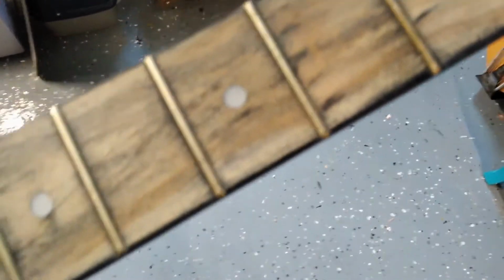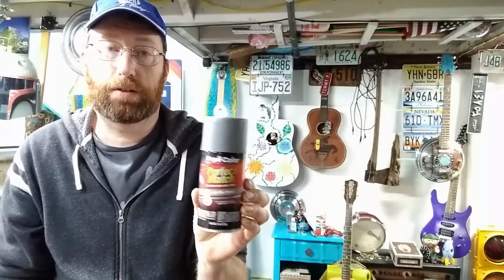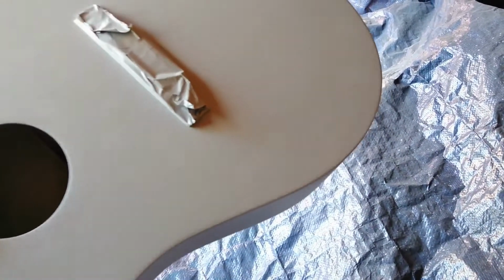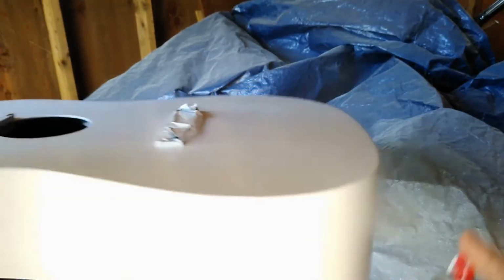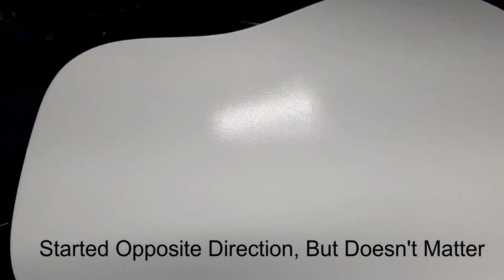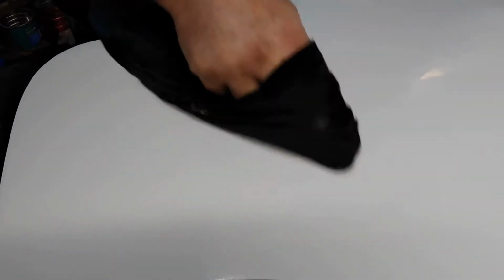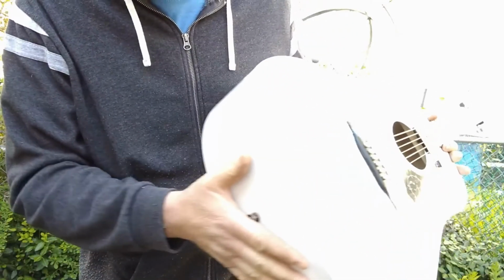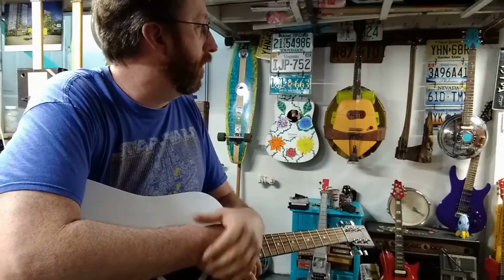How To Spray Paint Your Acoustic Guitar With Duplicolor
This guitar was one that I bought new on sale for $40. It's been painted and used to practice paint markers. I decided it was time to clean it up with a new pickguard and Duplicolor Perfect Match spray paint.